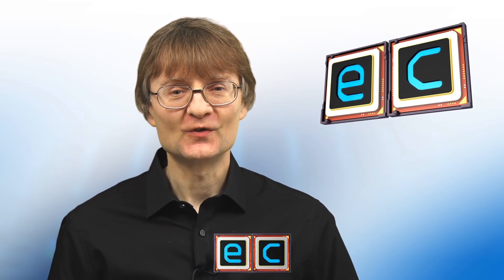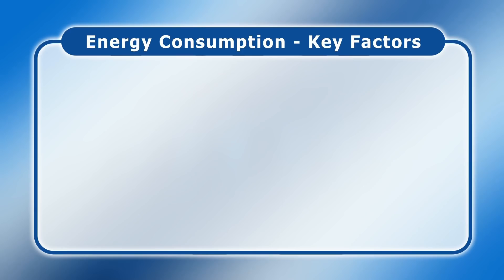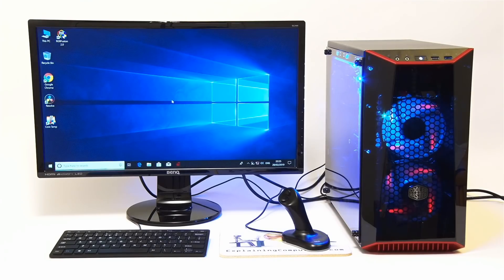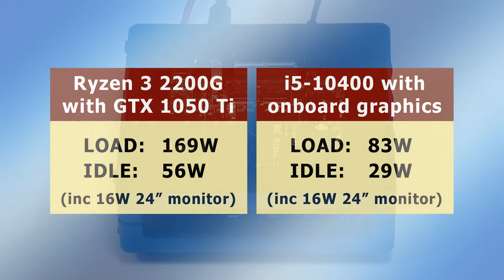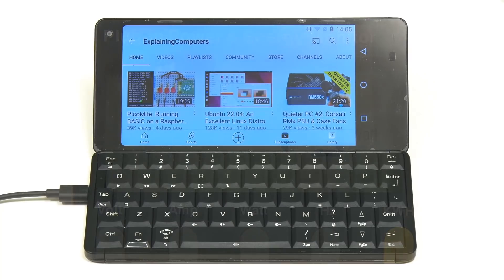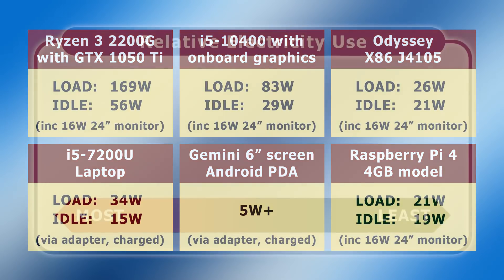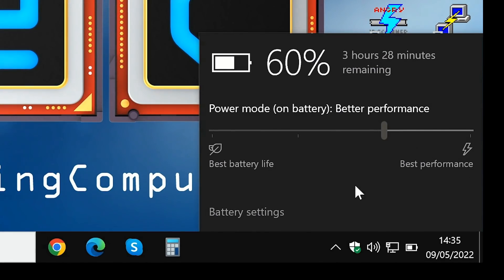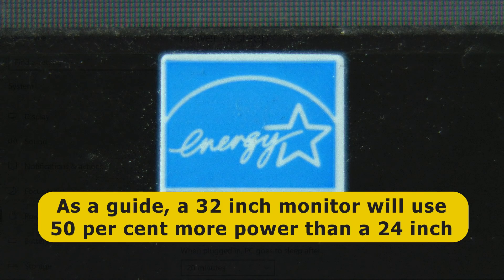Low Energy Computing: How to save electricity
Electricity prices are high and rising. So this video illustrates the amount of energy that different kinds of computers use, as well as discussing power settings and power supply changes that can reduce electricity use.

The power meter I used was from Maplin, who have sadly gone out of business. But if you want to run your own tests, you can find a similar power meter on Amazon UK

The video in which I fitted a desktop PC with a more energy efficient power supply is

And the first video in the series where I built the Ryzen 3 PC is

If you want to purchase an efficient power supply, an SBC, or other computing products, you may find useful the ExplainingComputers Amazon.com storefront

And you can access exclusive members-only videos and other perks by becoming a channel member

Chapters:
00:00 Introduction
00:47 Form Factors
06:45 Power Settings
09:55 PSU Upgrade
11:38 Knowledge Saves Power